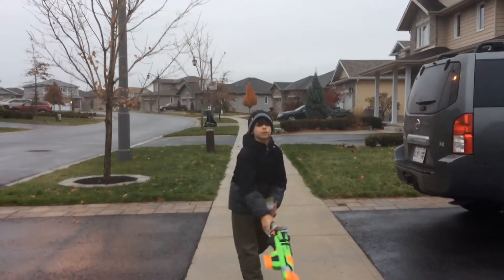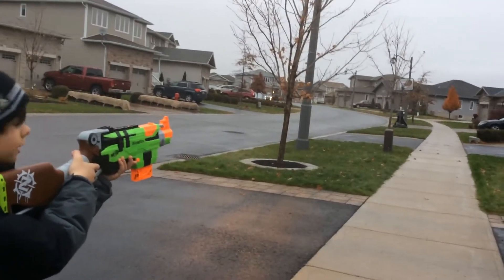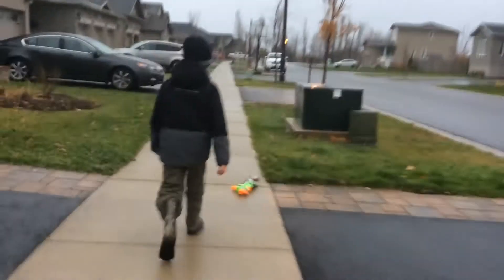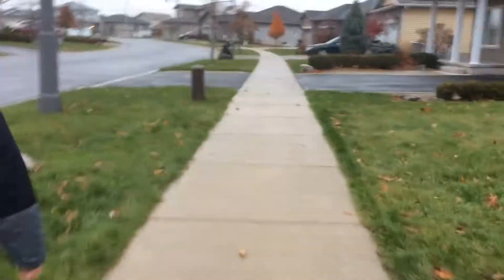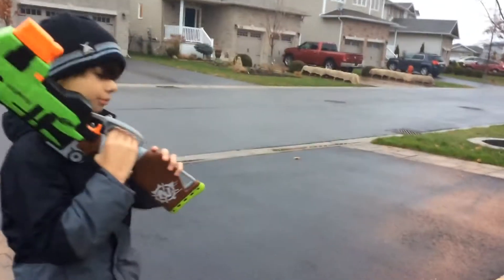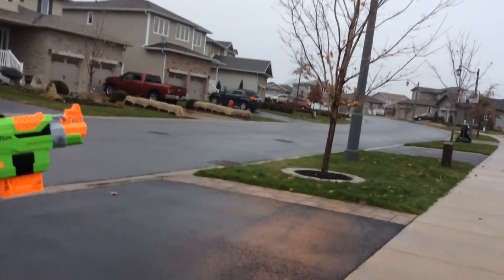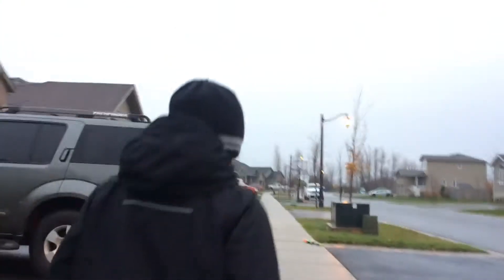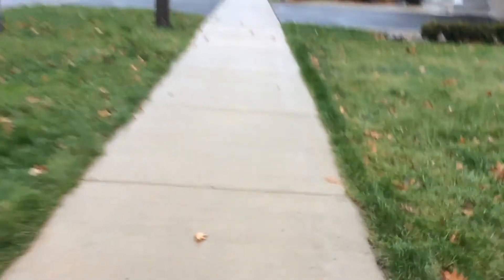Firing test on slingfire